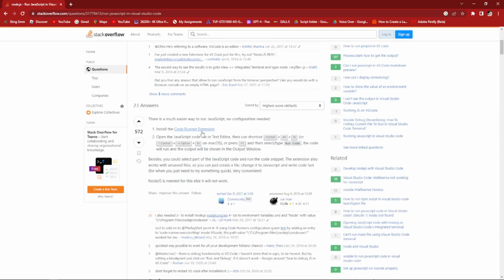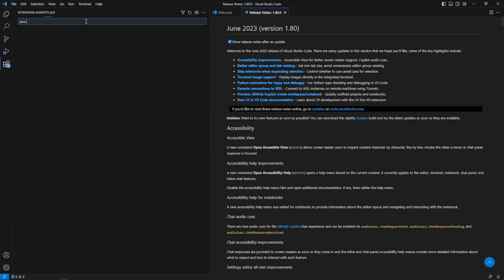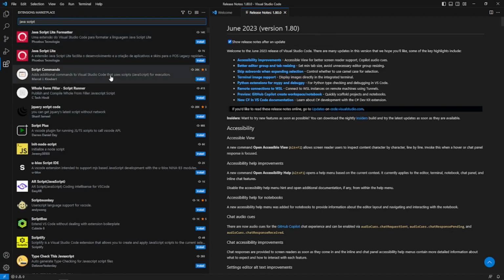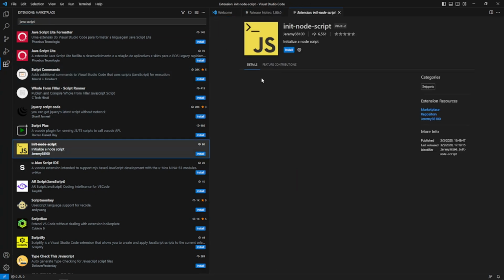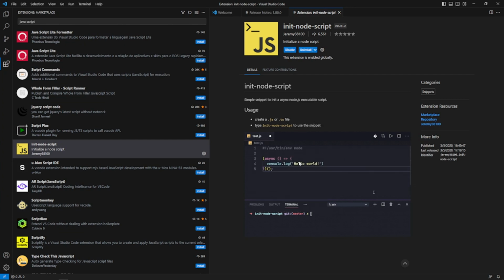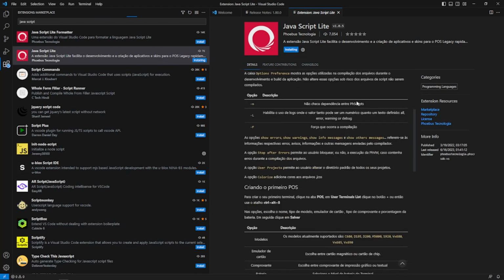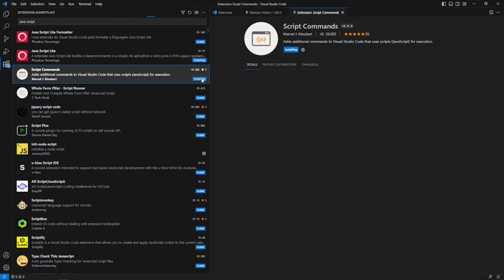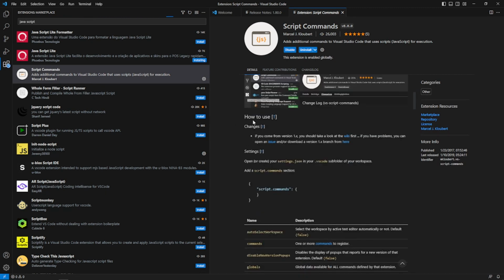How To Run JavaScript On Visual Studio Code | Java Tutorial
🚀 Level Up Your Coding Game! Learn How to Run JavaScript on Visual Studio Code! 💻

Ready to supercharge your JavaScript skills on Visual Studio Code? Look no further! In this lively video, we'll guide you through the exciting process of running JavaScript code right within Visual Studio Code.

Join us as we explore the powerful features and extensions that make coding JavaScript a breeze on Visual Studio Code. Whether you're a beginner or an experienced developer, our step-by-step tutorial will have you running JavaScript like a pro in no time!

Discover the secrets to running JavaScript on Windows 10 and macOS, as we provide you with easy-to-follow instructions tailored for each platform.

Get ready to unleash your coding creativity as we delve into the world of JavaScript on Visual Studio Code!